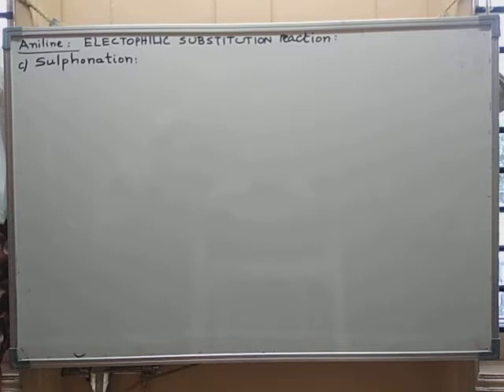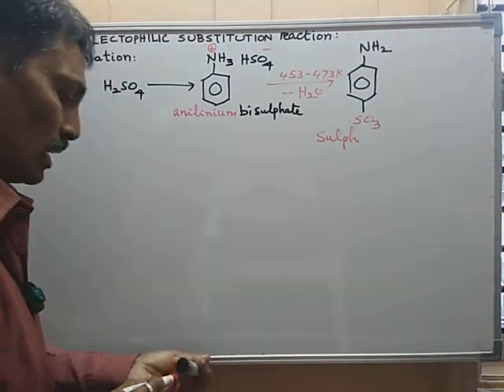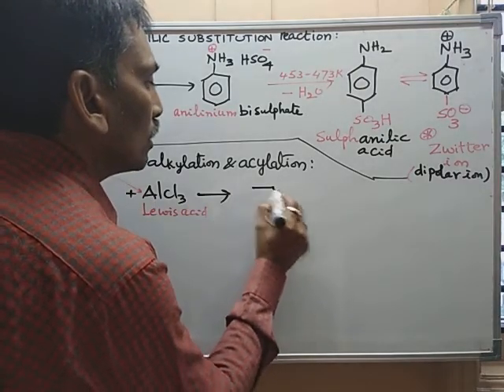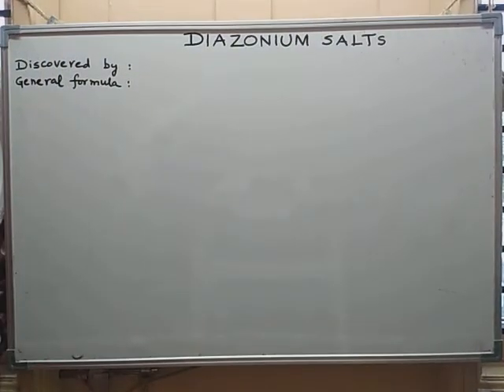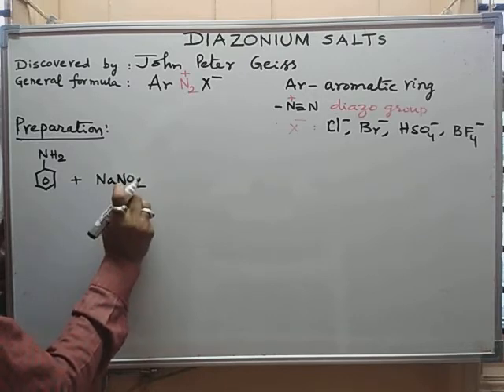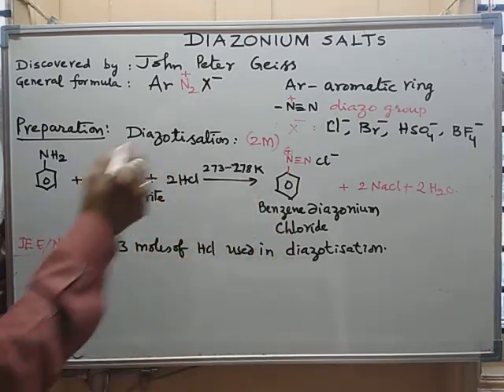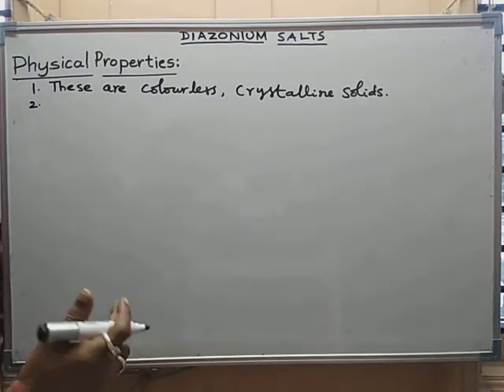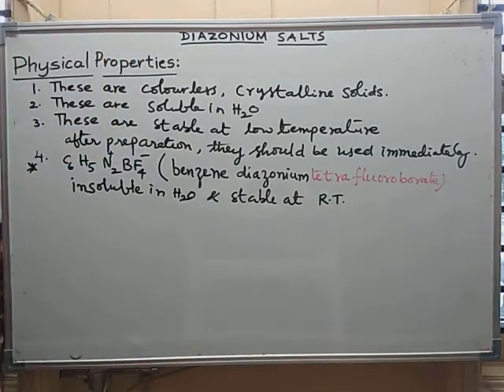electrophilic substitution reactions of ANILINE part 2